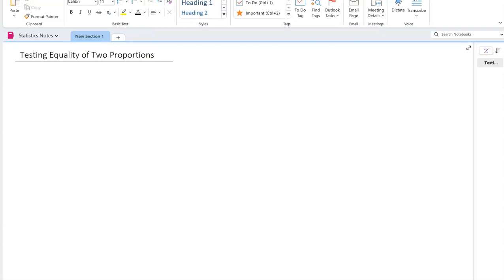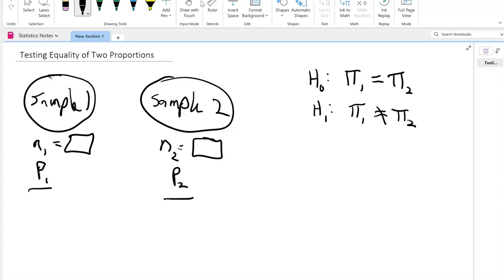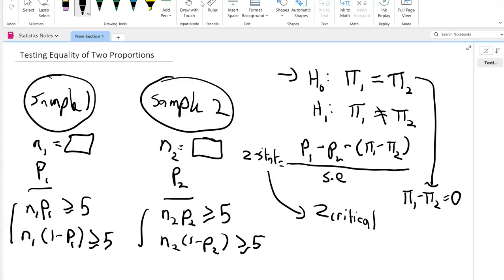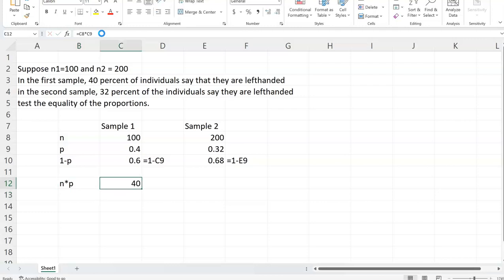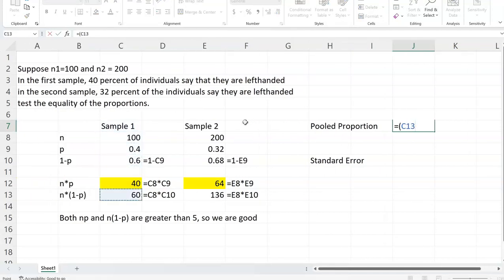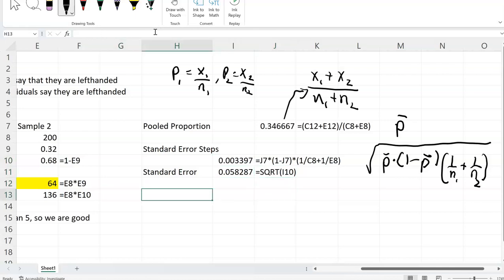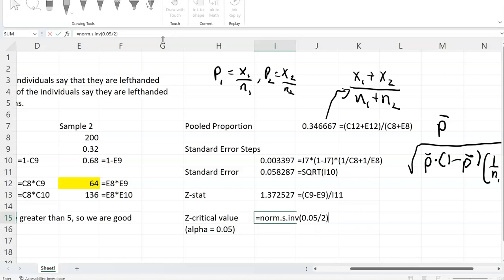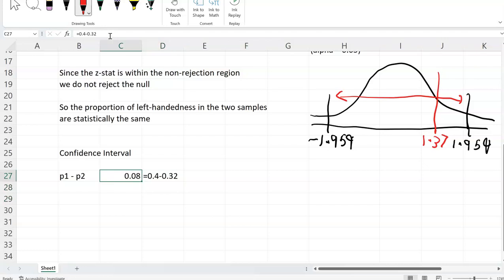Comparing Two Population Proportions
This video shows how to test the hypothesis whether the proportions from two different samples are equal